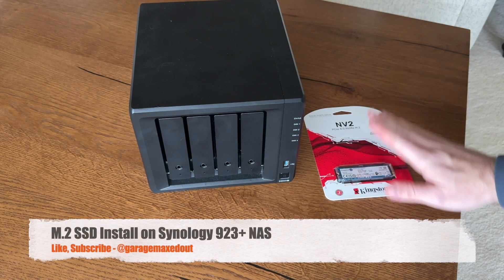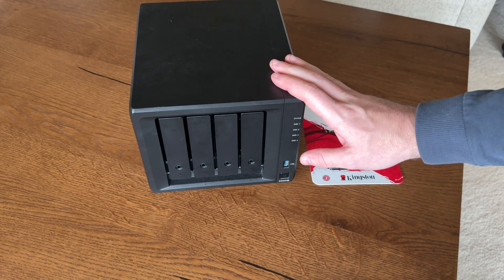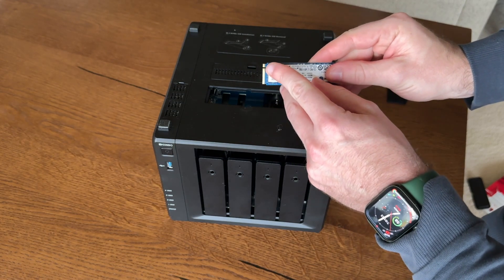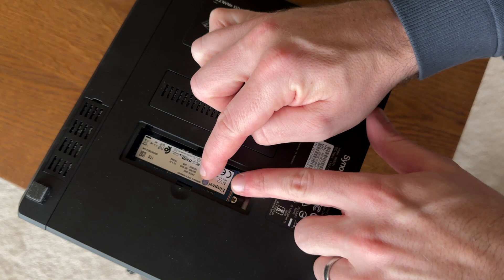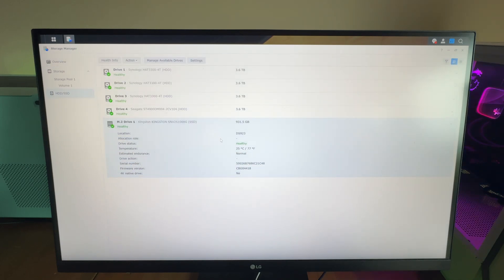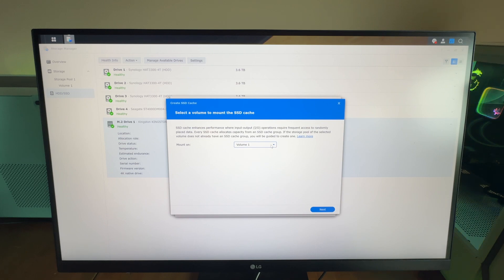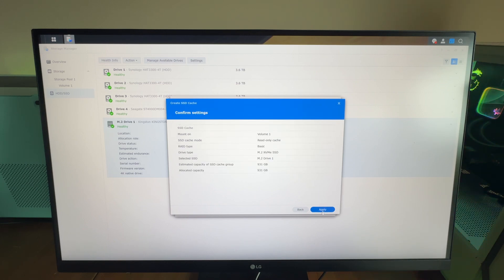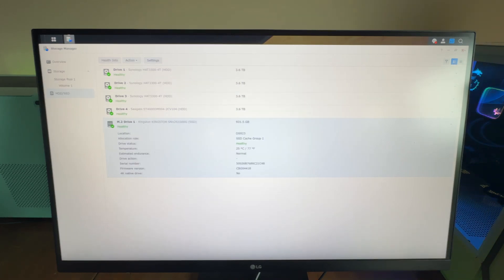Tutorial: Installing an M.2 NVMe drive in your NAS (Synology 923+)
Quick video on installing a 1TB SSD in your NAS. Synology makes this very easy.

1TB drive used in the video
Official Synology drive (for storage pools)